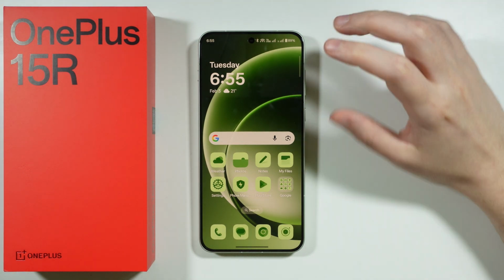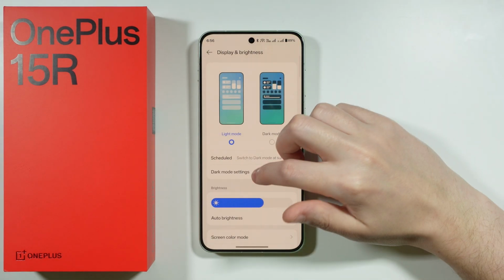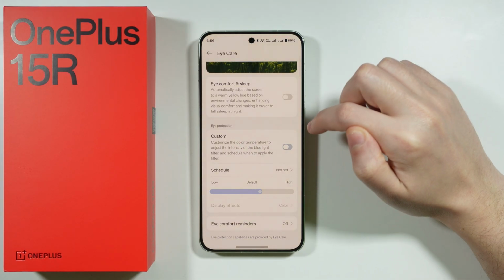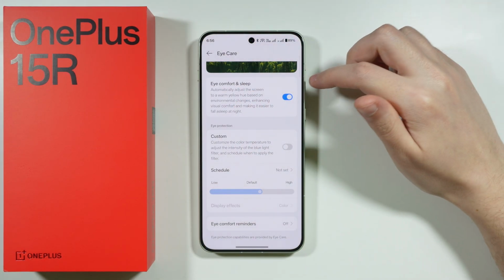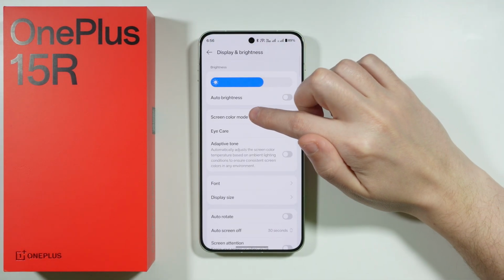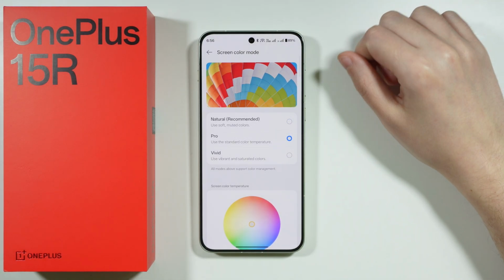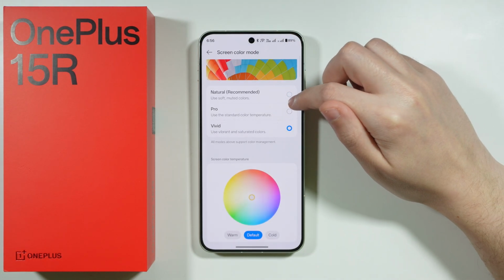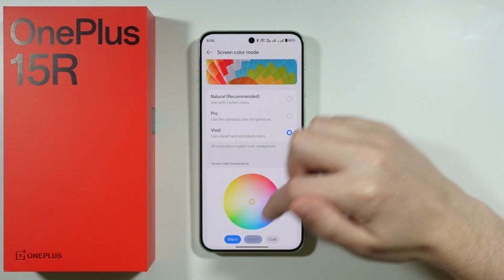OnePlus 15R: How to Fix Orange/Yellow Screen Issue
In this video, I'll show you how to fix the orange or yellow screen issue on the OnePlus 15R. This color problem can be frustrating, but with a few simple adjustments and settings tweaks, you can restore your display to its original vibrancy. Follow along as I guide you through the steps to troubleshoot and resolve this common issue effectively.